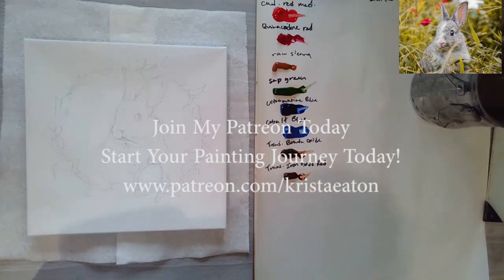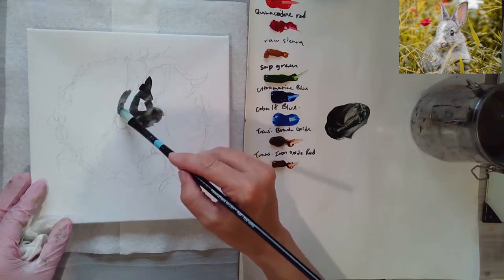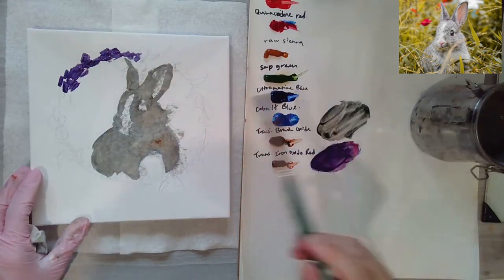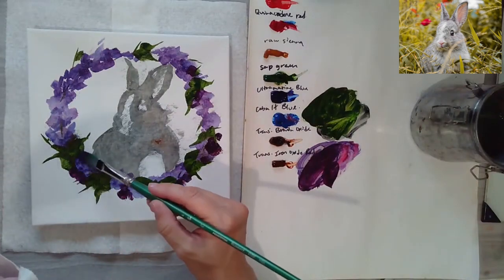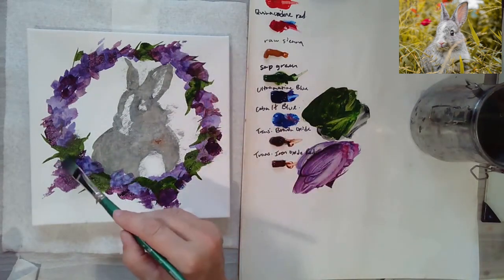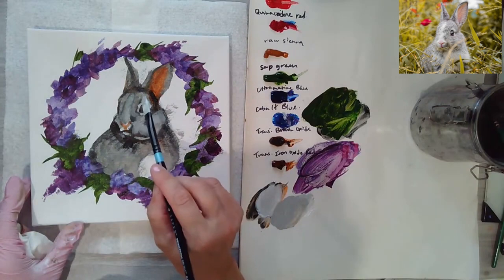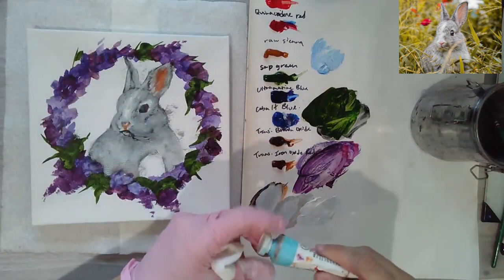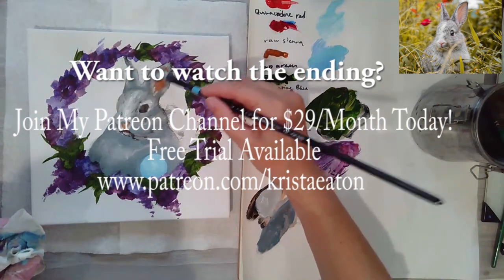How to Paint a Spring Bunny in Oil Krista Eaton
In this lesson, Krista will paint a Spring Bunny in Oil

Paintings for Sale on Etsy!